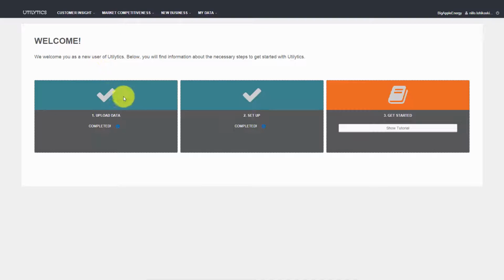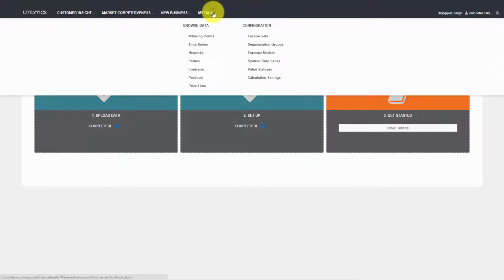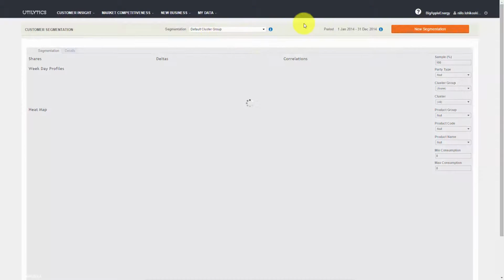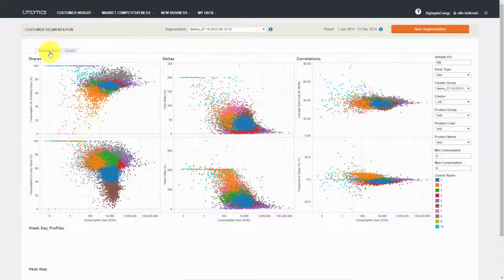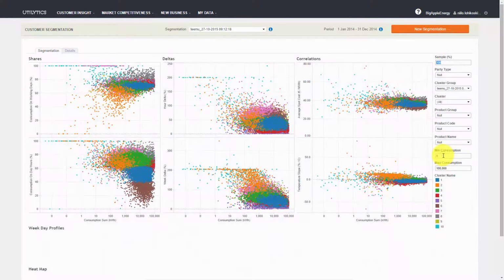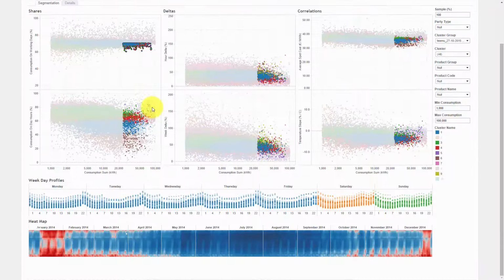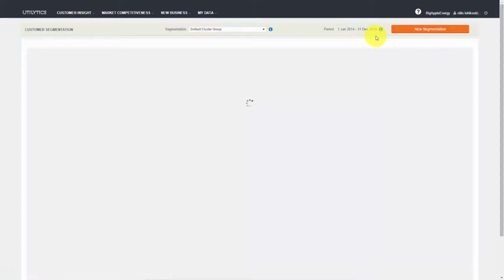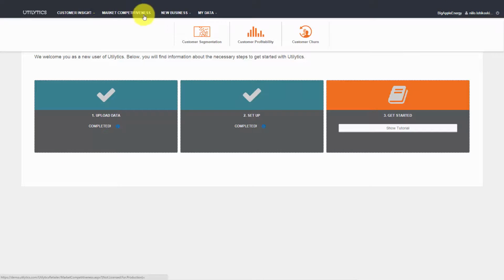TUTORIAL: Get a good start with Enoro Utilytics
Tutorial video to help you in starting the usage of Enoro Utilytics, the analytics service for utilities.